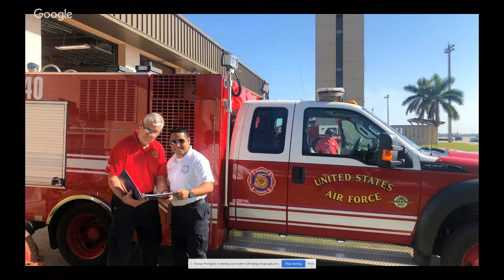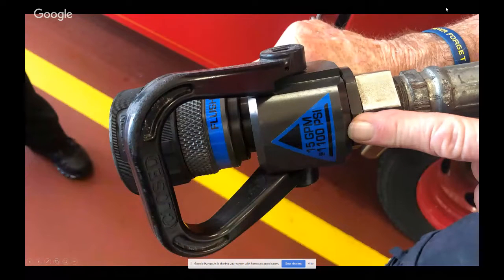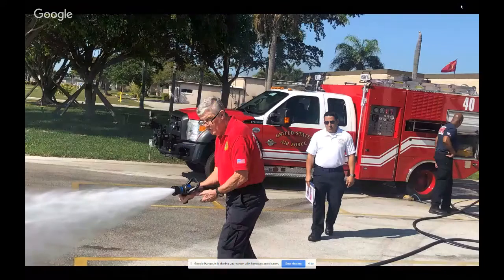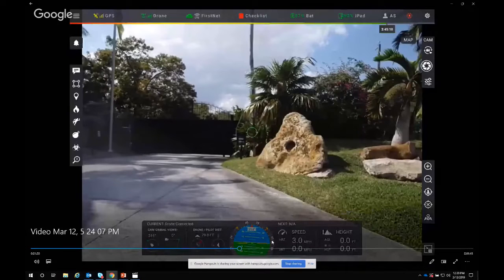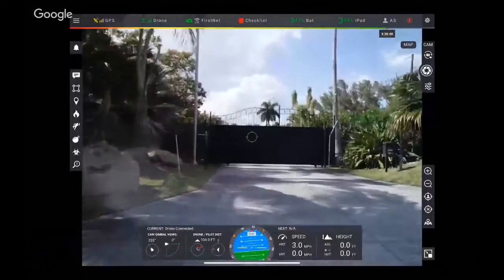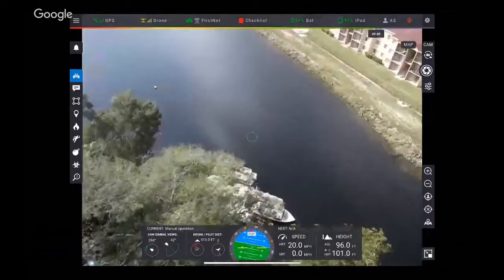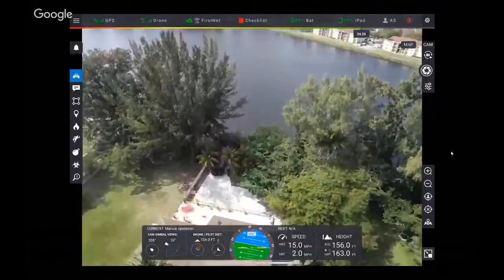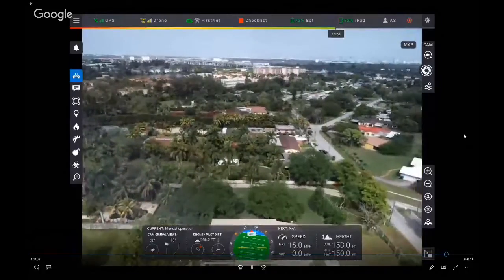Humpday Hangout – 3/13/2019: Fighting Fires in McMansions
Bill Gustin, Mike Dugan, and the rest of the panel will talk about fighting fire in very large modern suburban homes. These buildings, commonly called “McMansions,” are prevalent in suburban subdivisions on the outskirts of town. Their forbidding size—4,500 square feet is considered small—and engineering lightweight construction pose significant problems when it comes to firefighting operations.